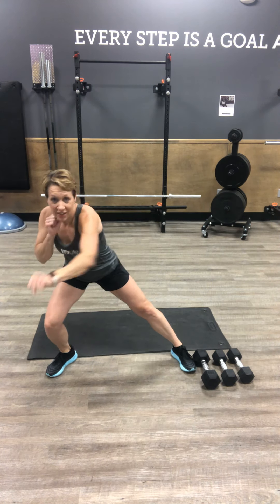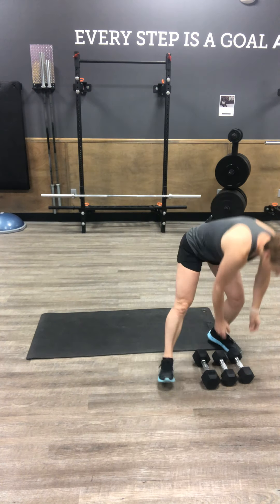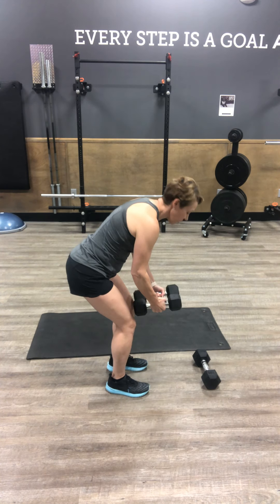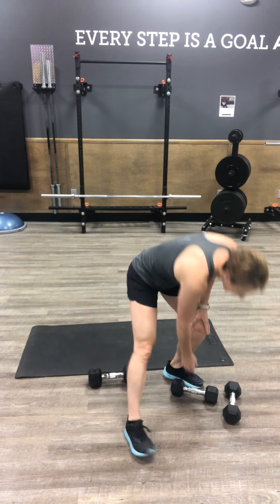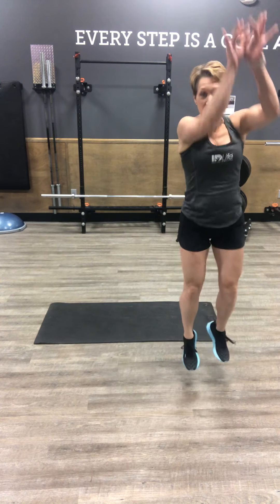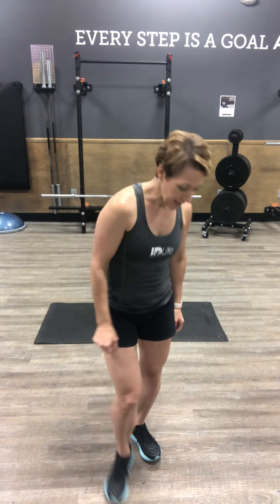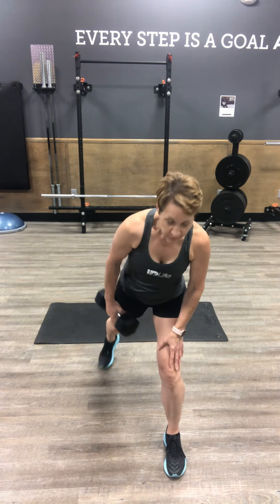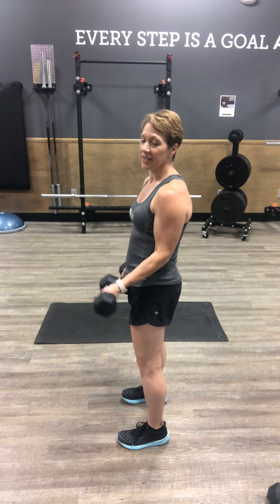09/17/20 TOTAL BODY WORKOUT WITH COACH SOGO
Equipment needs: yoga mat, 2 sets of medium dumbbells (12-20#)

Warm-up TABATA: 2x 30:10
Jumping Jack
Alt. Static Lateral Lunge and Punch
Bear Kick-through
Alt Pop Squats

BLOCK 1: 3x
DB Sumo Squat to Upright Row: 12
DB Hip Hinge Reverse Fly: 12
S/A DB Hollow Hold Close Grip Press: 8 each

BLOCK 2: CARDIO EMOM (Every minute on the minute): 4x
Alt. Lateral step and Shoot:12 total
High Knee 3 Step: 12 total

BLOCK 3: 3x
Good Morning to Tricep Kickback: 12
Split Stance High Row: 12
Alt. Bicep Curl: 20 total

BLOCK 4: CARDIO EMOM (Every minute on the minute): 4x
S/A DB Swing: 8 each
DB Jump Squat to Power Front Press: 8

BLOCK 5: 2x
BW Hip Thrusts: 12
BW Knee Rolls: 12
BW Leg pumps: 12